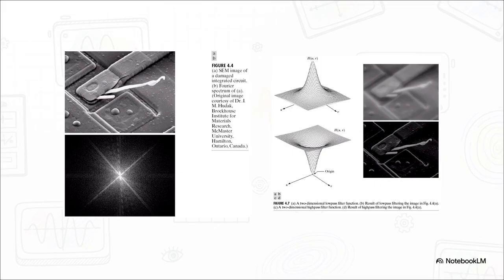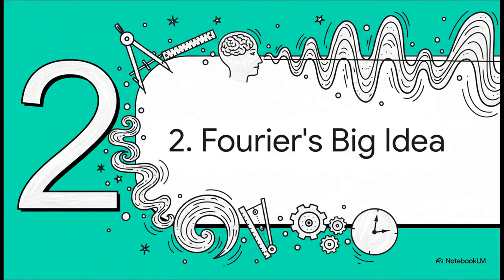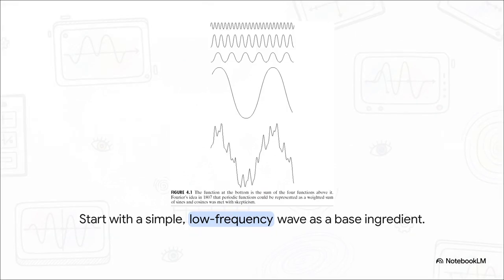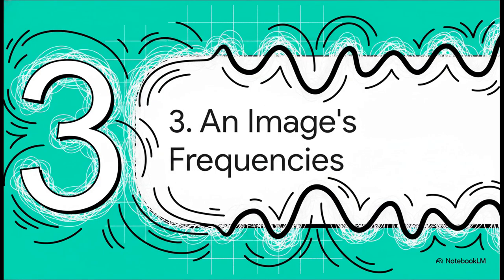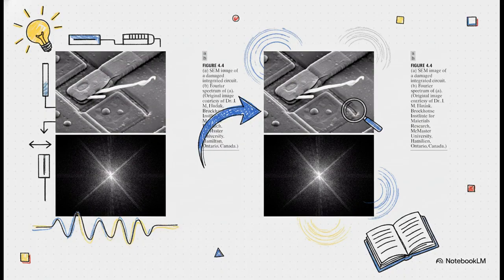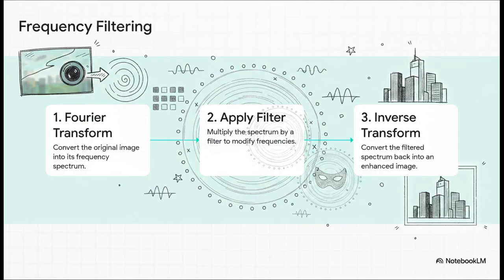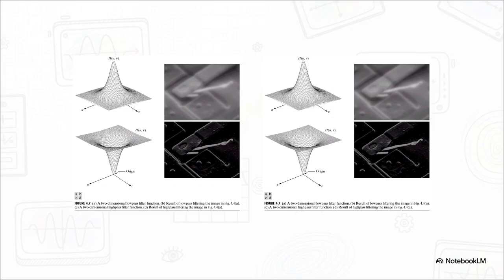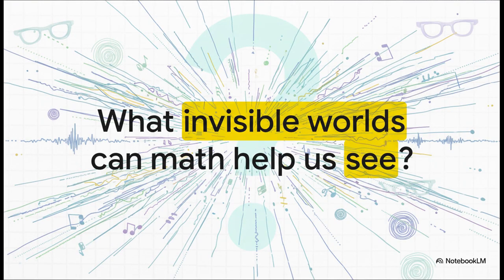The Secret Language of Waves: How Images Work 🌊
Ever wonder how a computer can magically remove the blur from a photo or sharpen an image with just a click? It's not magic—it's math.

In this video, we dive into the "secret language" of images, exploring how everything we see can be broken down into a series of waves and frequencies. We’ll cover Joseph Fourier’s revolutionary 19th-century idea and show how it’s still used today in everything from smartphone cameras to medical scanners.

Learn how the Fourier Transform acts like a "prism for images," splitting them into a spectrum of frequencies. We’ll show you exactly how to manipulate those frequencies to smooth out noise (Low-Pass Filter) or bring back hidden details (High-Pass Filter). By the end, you'll see why visual artifacts aren't permanent flaws, but simply patterns that can be isolated and transformed.

⏱️ Organized Timestamps
[00:00:00] Intro: The Secret Language of Waves

[00:00:32] The Puzzle: How Do We Remove the Blur?

[00:00:54] Joseph Fourier’s Big Idea (1822)

[00:01:36] Building a Signal from Scratch: Low vs. High Frequencies

[00:02:22] The Fourier Transform: A Prism for Images

[00:03:04] The Frequency Spectrum: Bass vs. Treble in Visuals

[00:03:39] 3-Step Recipe for Frequency Filtering

[00:04:02] Smoothing vs. Sharpening: Low-Pass and High-Pass Filters

[00:05:02] Outro: Seeing the World in a Different Frequency